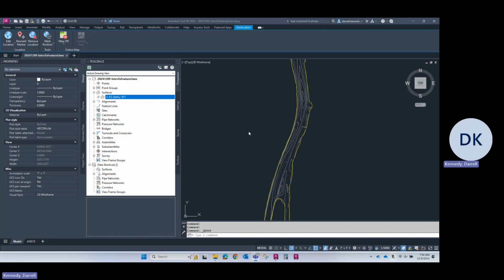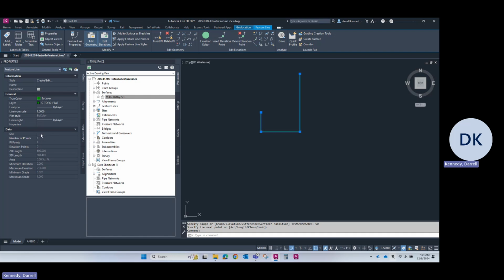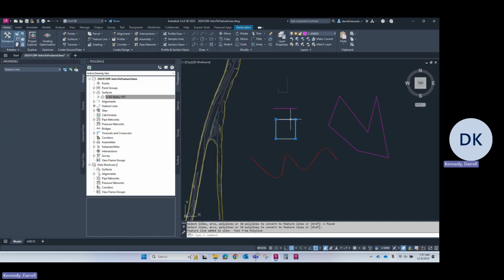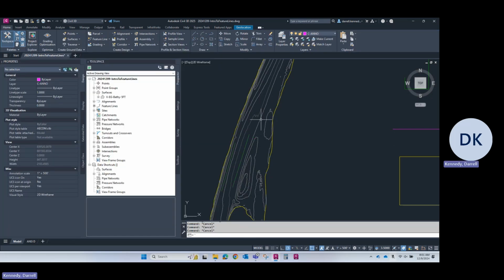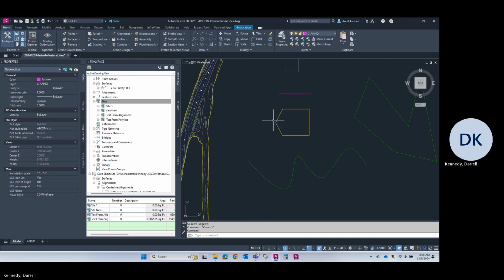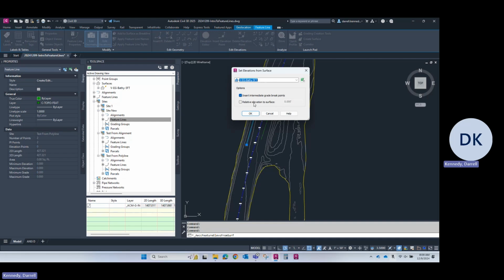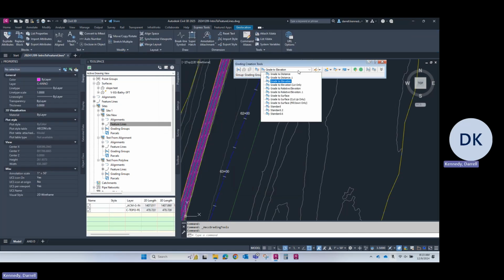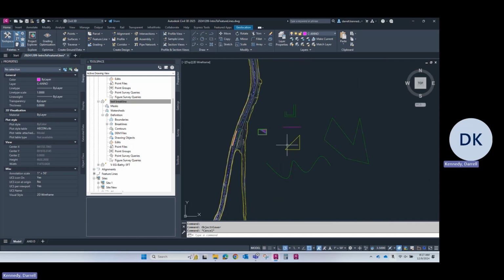Autodesk Civil 3D 2025: Introduction to Feature Lines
This video provides instructions for creating feature lines, creating feature lines from polylines, creating feature lines from alignments, and for editing the geometry and elevations of a feature line. The video also provides a preliminary introduction to using feature lines as breaklines within a surface and for creating grading objects.

00:55:00 – Create feature line (basic)
04:45:00 – Introduction to elevation editor
05:09:00 – Create a feature line from polyline
06:26:00 – Create a new site
07:45:00 – Assign elevation data when creating a feature line
09:20:00 – Create feature line from spline
10:11:00 – Assign elevation from surface when creating a feature line
13:47:00 – Create feature line from alignment
15:20:00 – Edit existing feature line geometry
16:00:00 – Move existing feature line to a new site
18:55:00 – Edit existing feature line elevations
21:05:00 – Introduction to grading creation tools and grading with feature lines
22:40:00 – Create detached surface from grading object
24:08:00 – Adding feature lines as breaklines to a surface definition
26:00:00 – Modifying feature lines that are breaklines in a surface definition
26:00:00 – Summary and conclusion